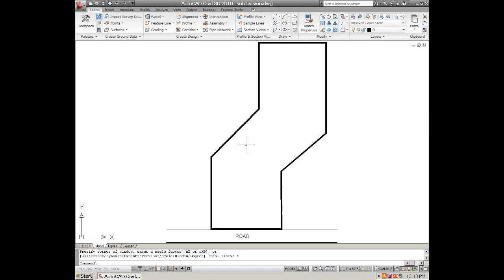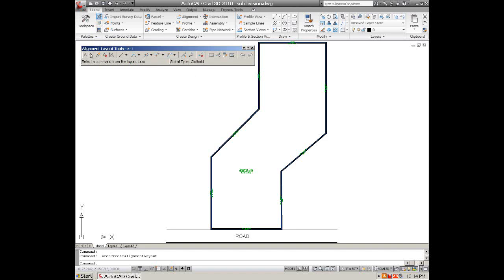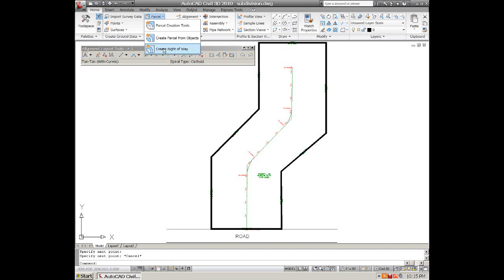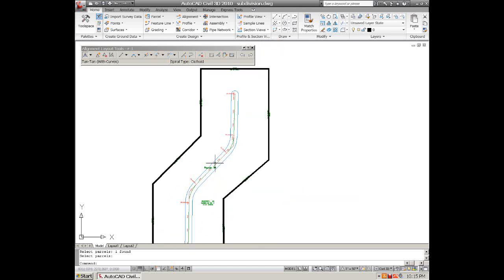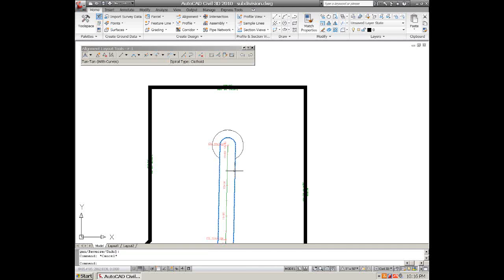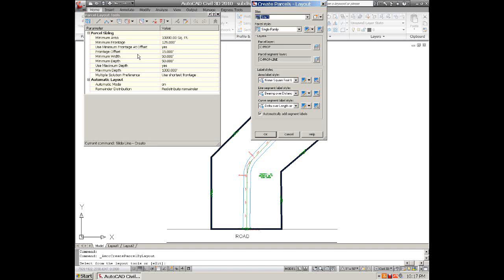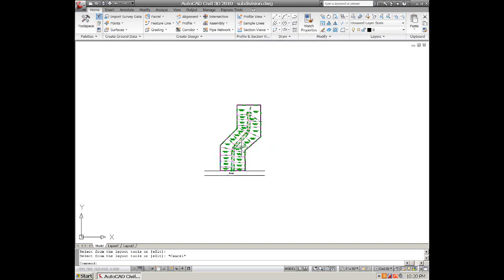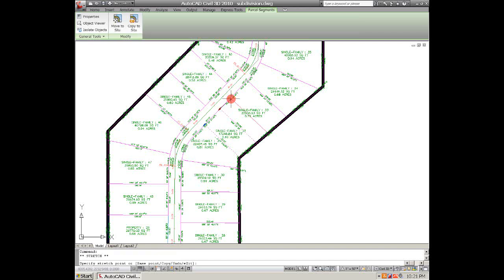Civil 3d creating a subdivision and row layout with the dynamic parcel layout tools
How to create a full subdivision and row from scratch using the dynamic parcel tools.